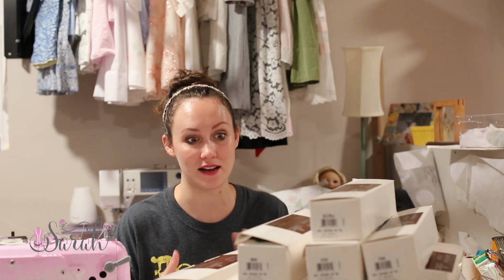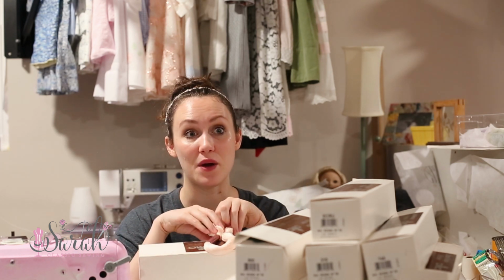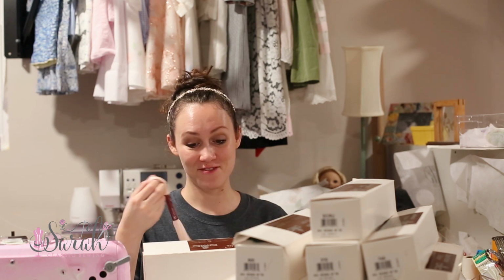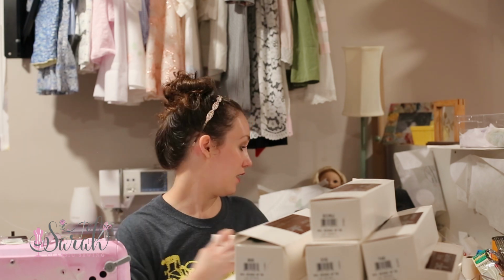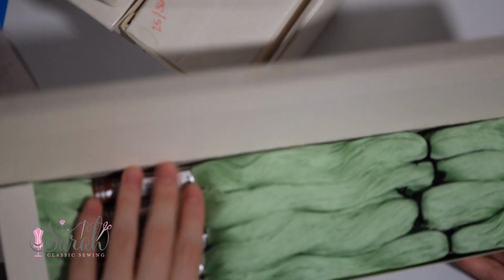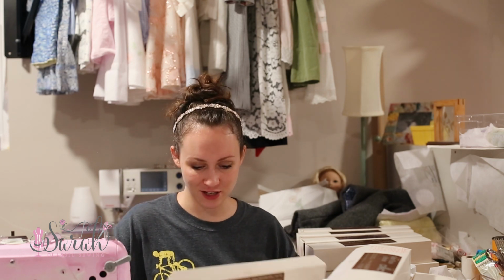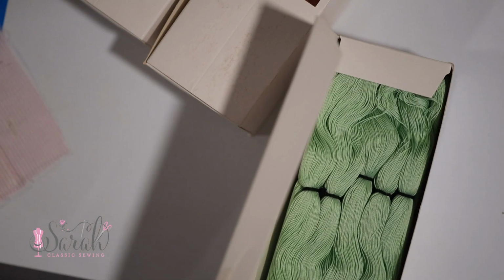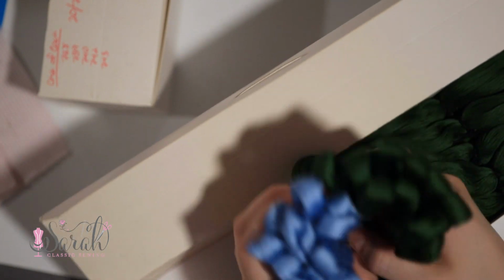HUGE floche haul! come see floche up close!